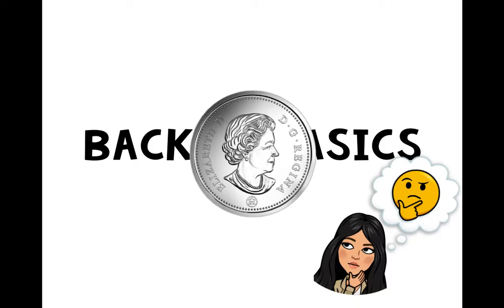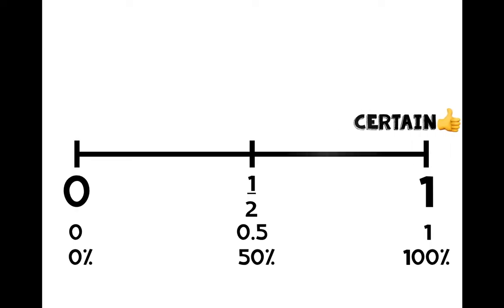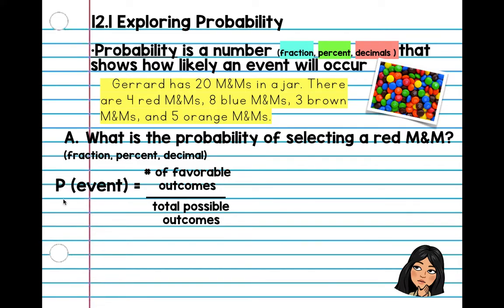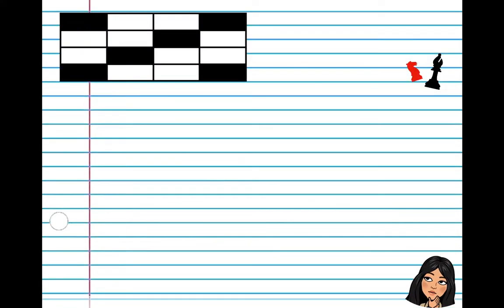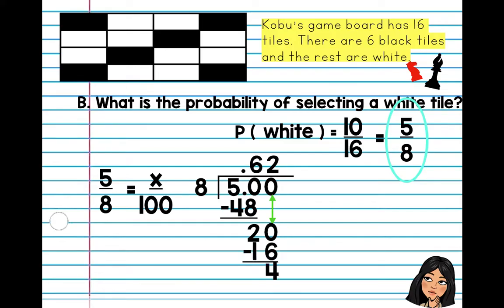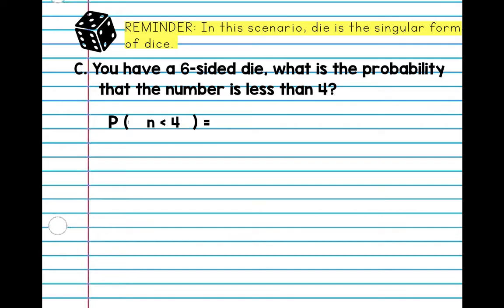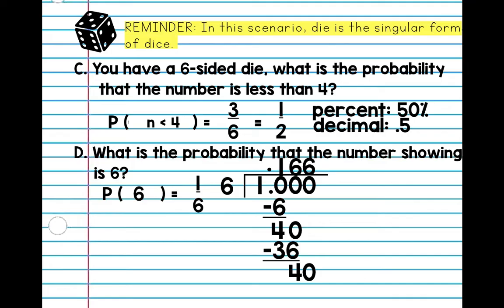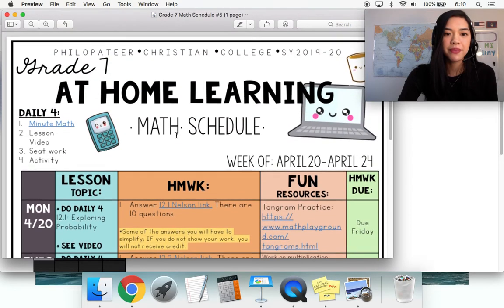Exploring Probability (Grade 7)